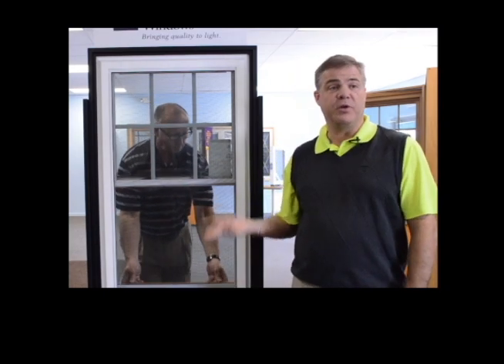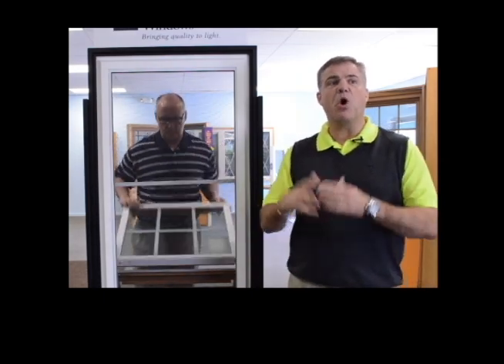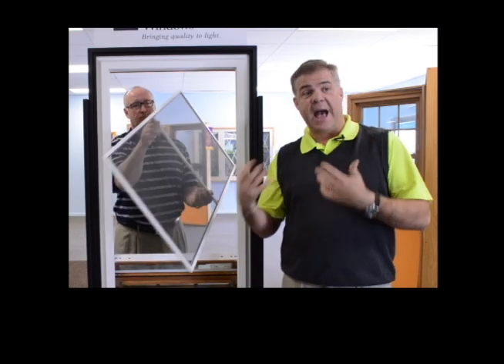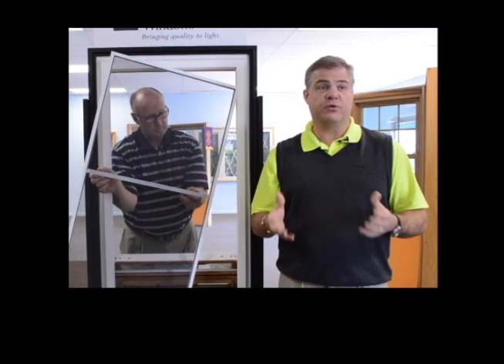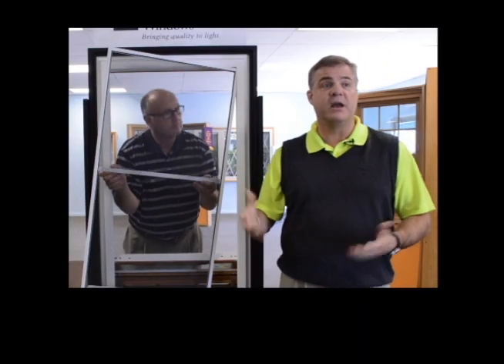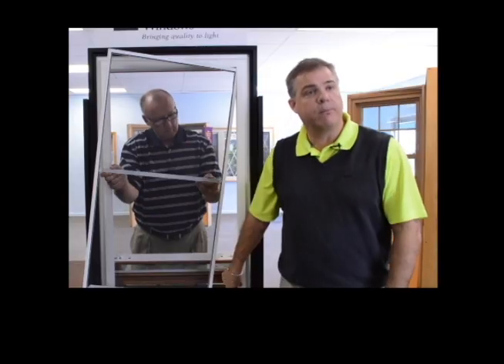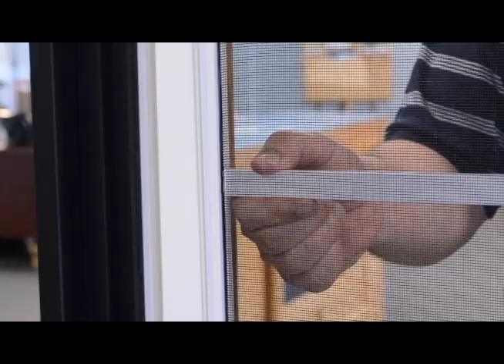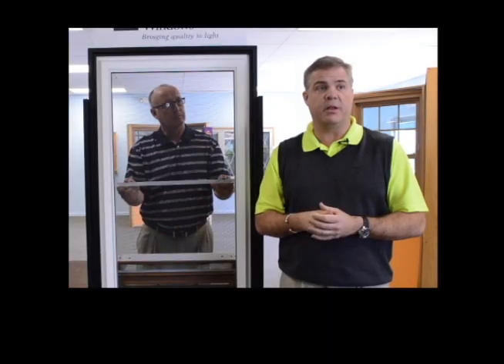Full Screen Removal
A video created by Soft-lite Windows to show you how to remove and replace your full screen.